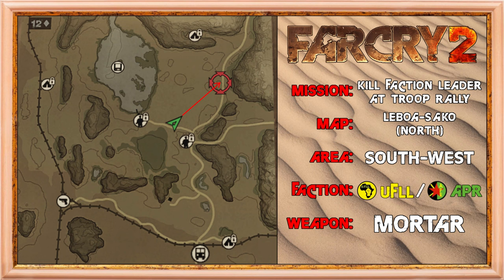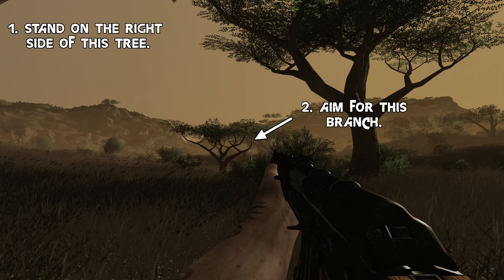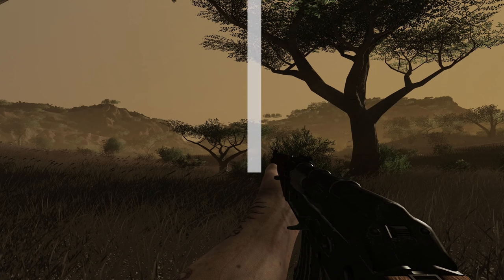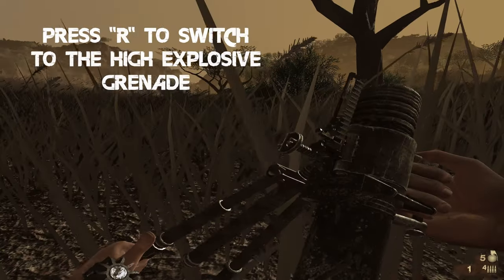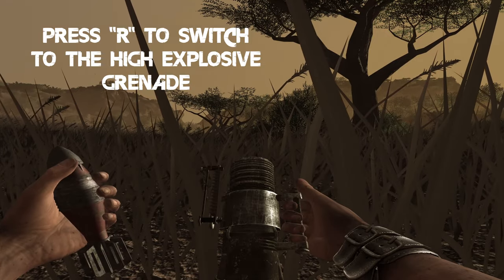Far Cry 2 - Trickshot Tutorial - Northern Map, Troop Rally, Mortar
This is the final mission in Leboa-Sako, the northern map. You get this mission after being rescued by The Jackal in the desert.

The faction leader you kill here is the opposite of the one you killed at Goka Falls.

0:00 intro
0:23 travel
0:45 trickshot